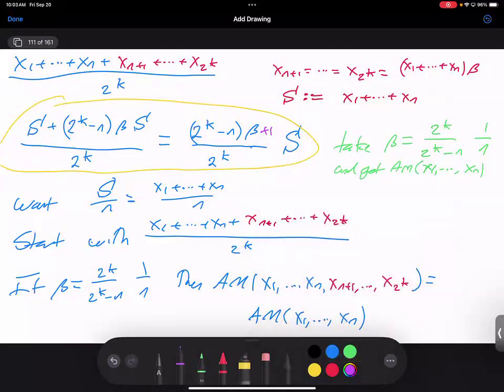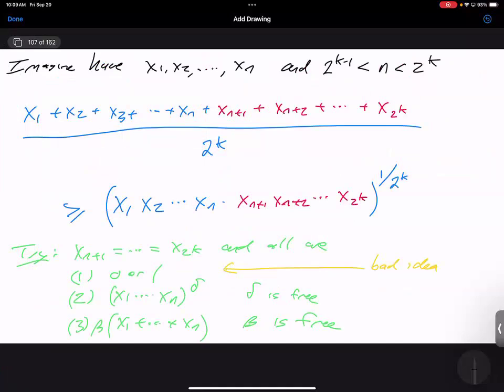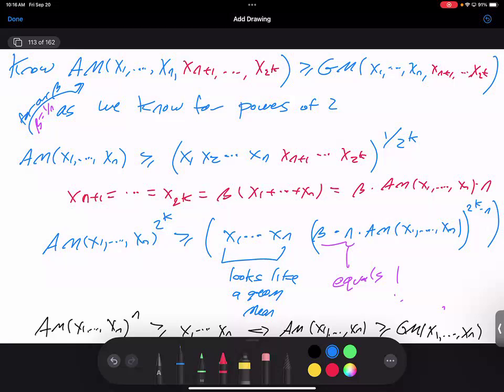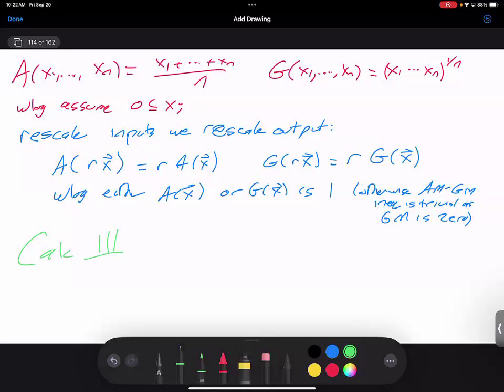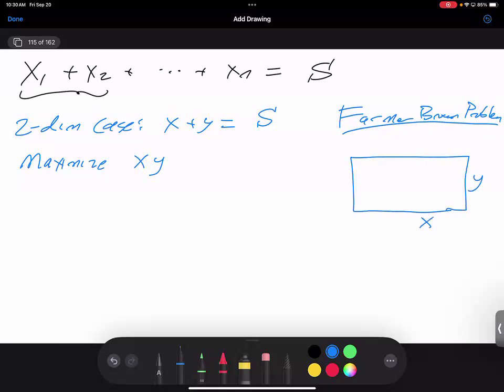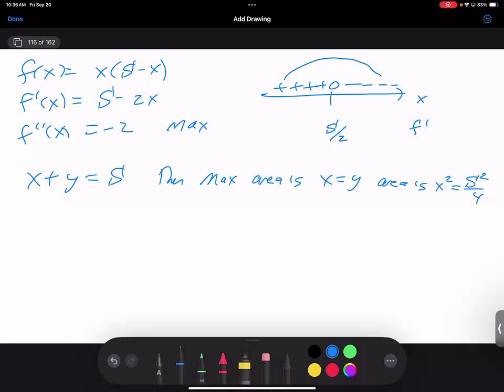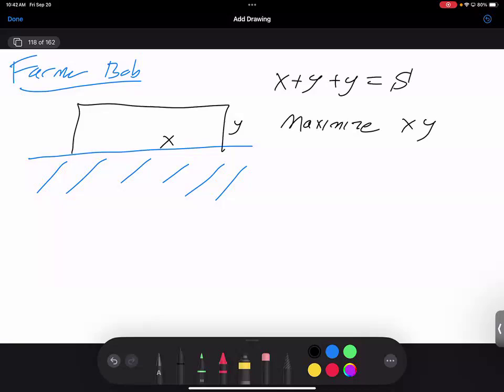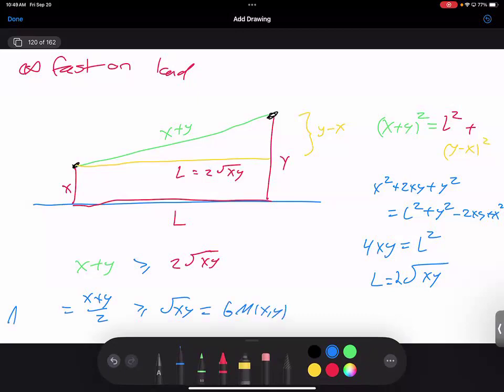Math331Fa24 Lec07 InequalitiesIII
Math 331: Steven Miller: Williams College: The little Questions: Fall 2024: Lecture 07: 20 September 2024:  Inequalities III,